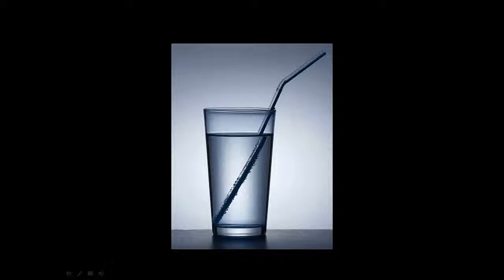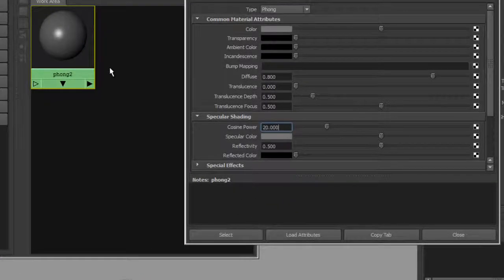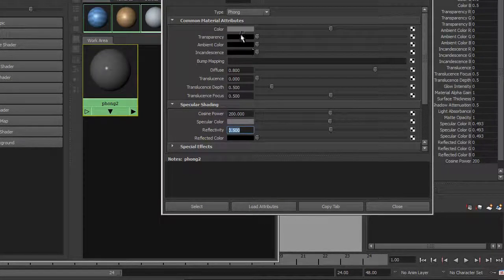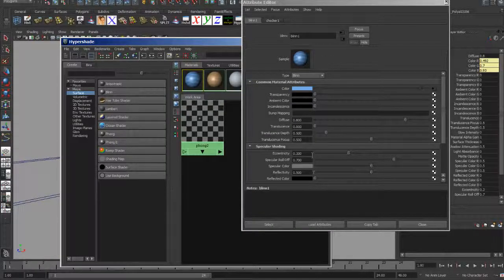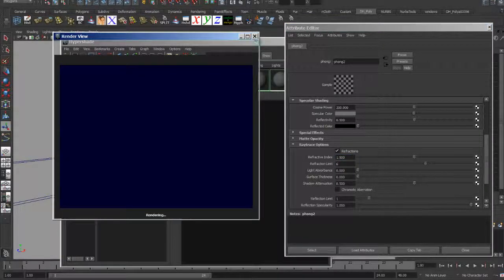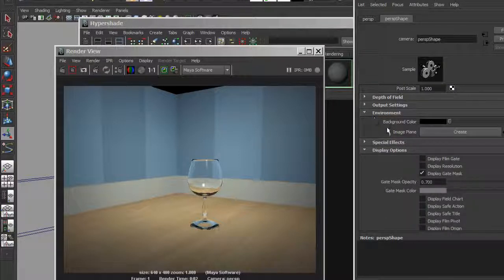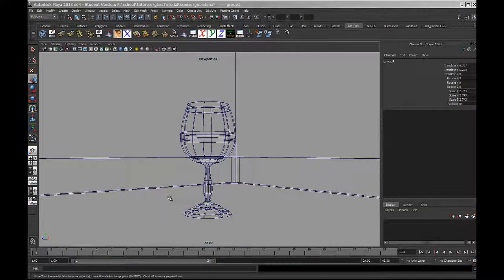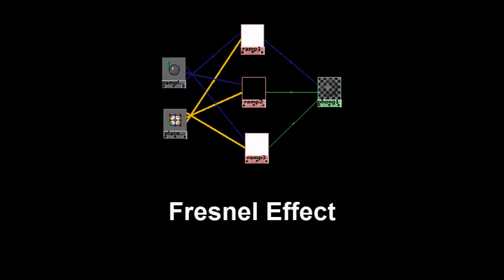BasicGlassMaterial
Creating a basic glass material in Maya; using reflection, refraction and transparent shadows.  "Fresnel" effect is discussed in a separate video.